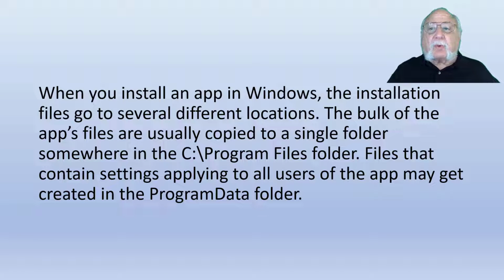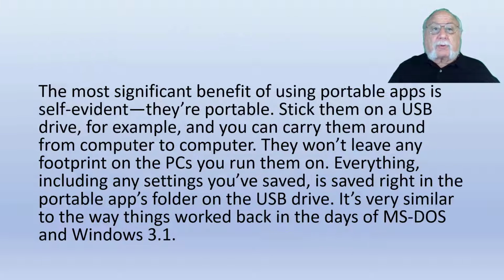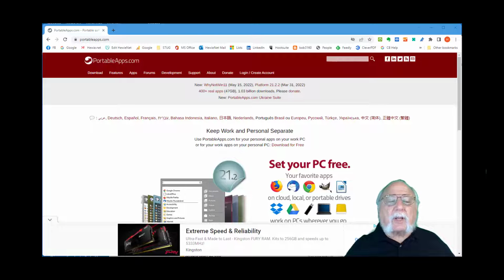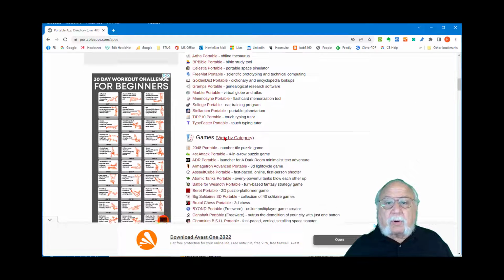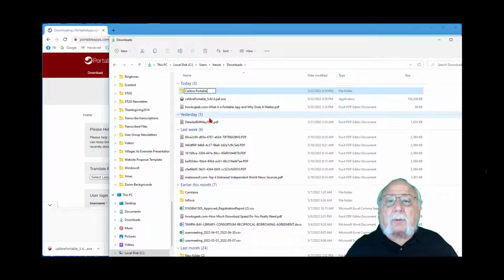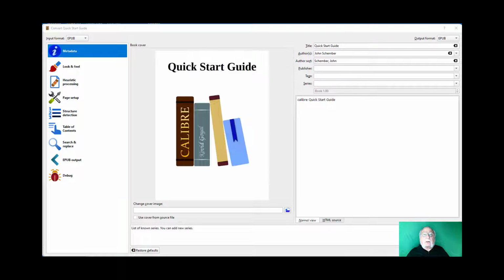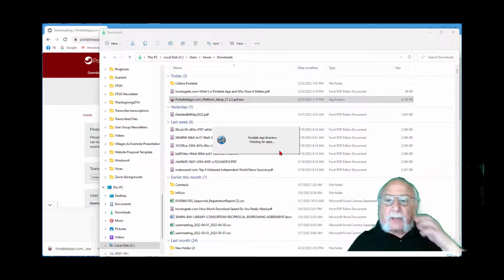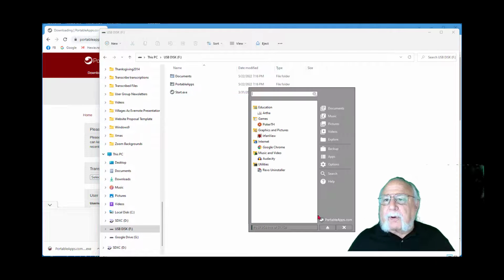Portable Apps What the are and what to know about them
Hewie Poplock talks about Portable Apps for Tech for Seniors on Monday May 23, 2022. Portable apps are programs that can be run without installing, either in a directory or on a thumb drive. Included is the website portableapp.com and some of the apps that can be downloaded and run.